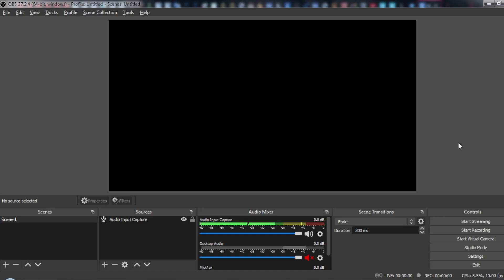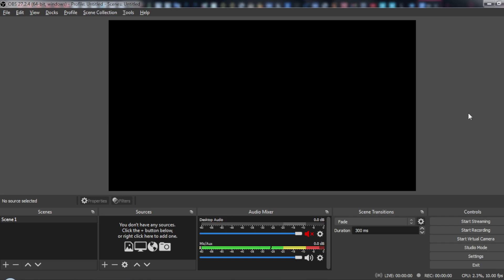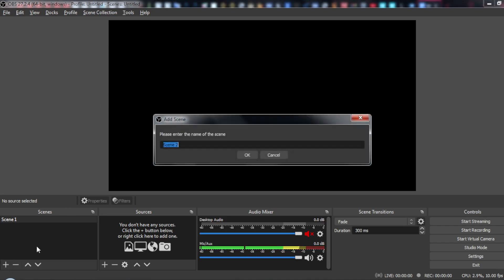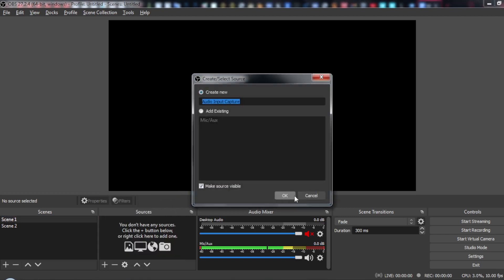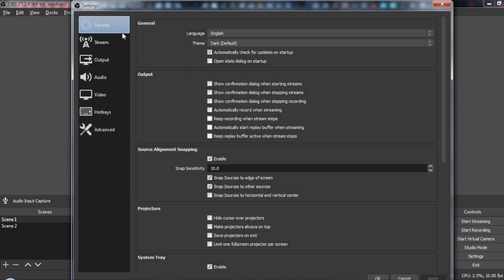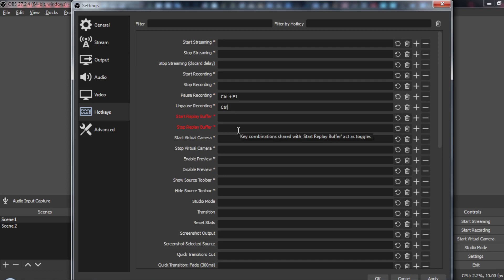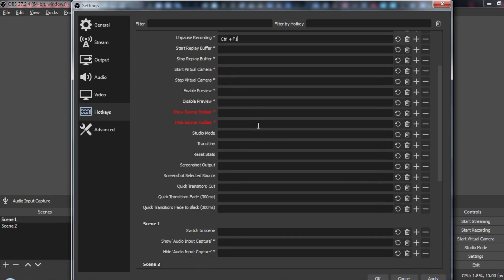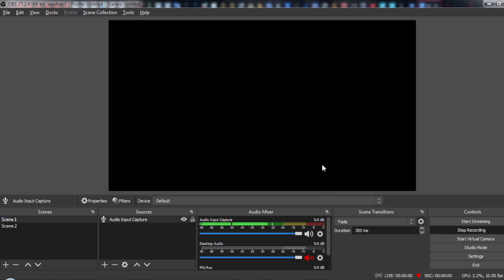How To Pause Recording In OBS Tutorial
Today I show how to pause recording in obs,how to pause a video while recording obs,how to pause recording on obs,pause obs video,obs pause recording